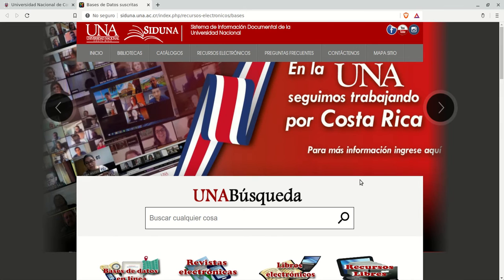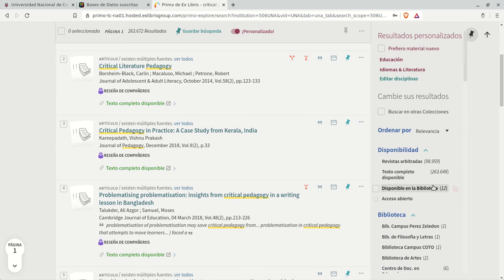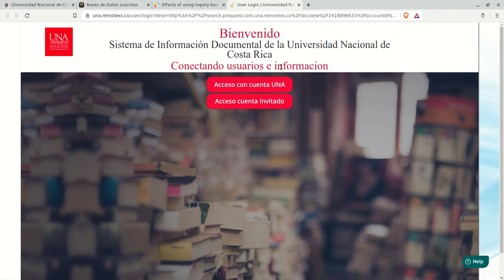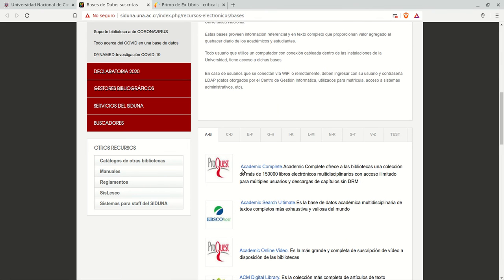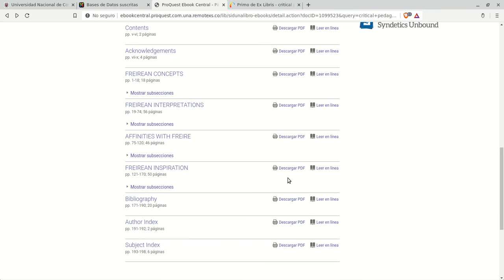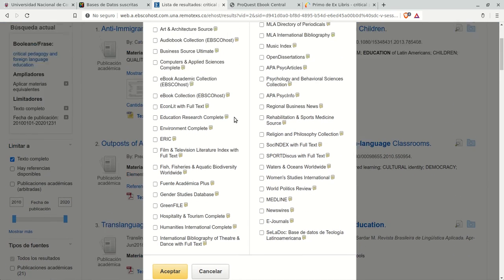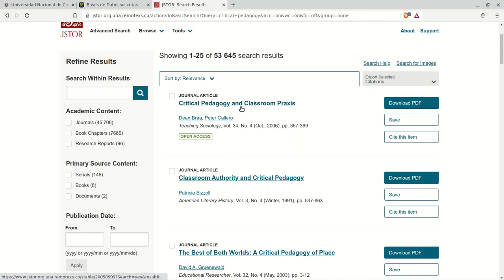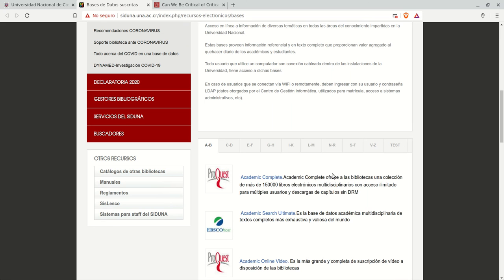How to Use Some of the University's Information Services?